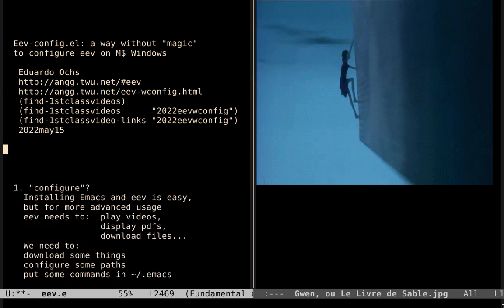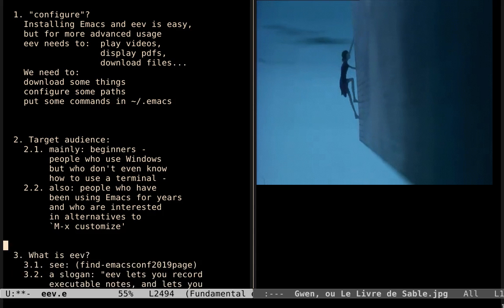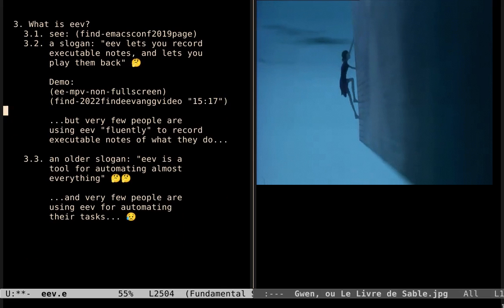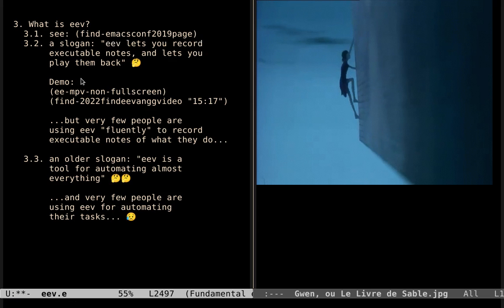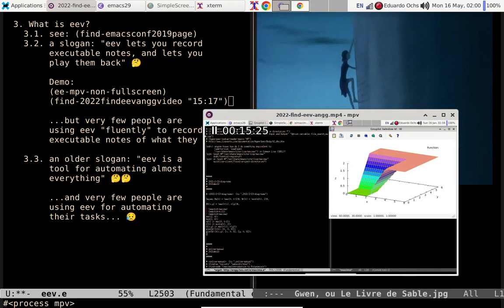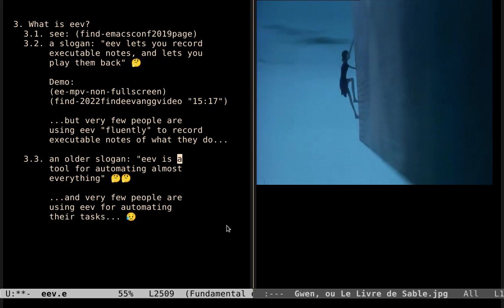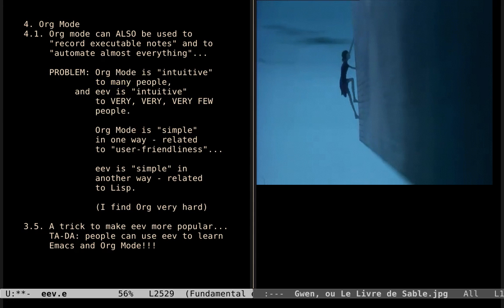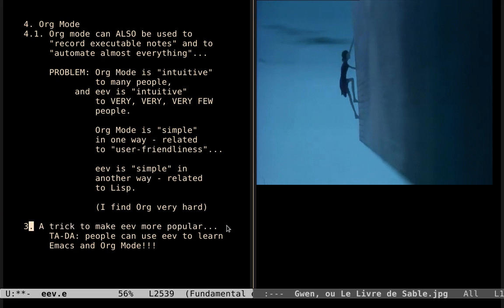eev-wconfig - PART 1 - INCOMPLETE